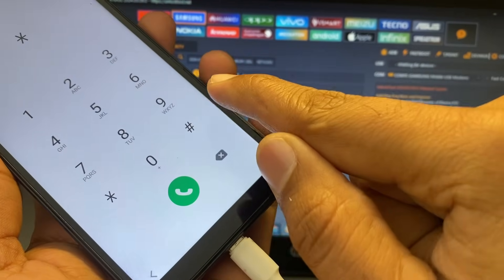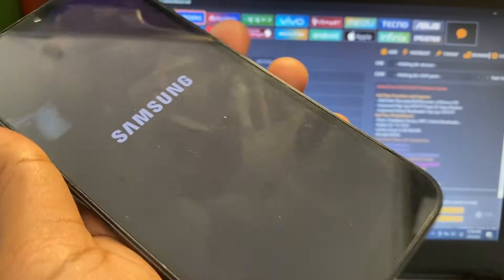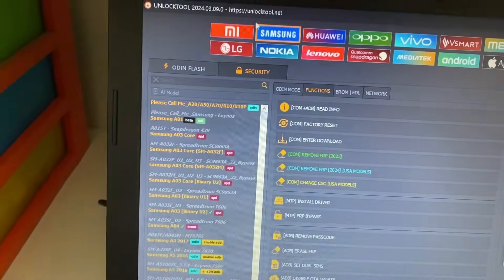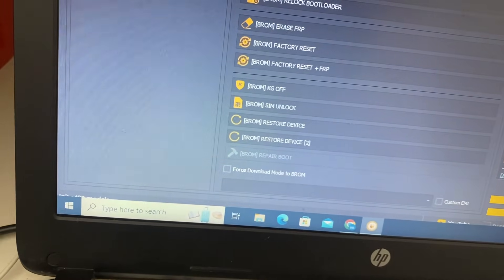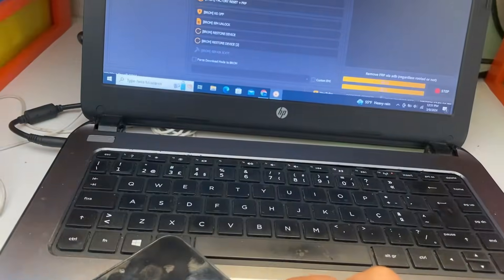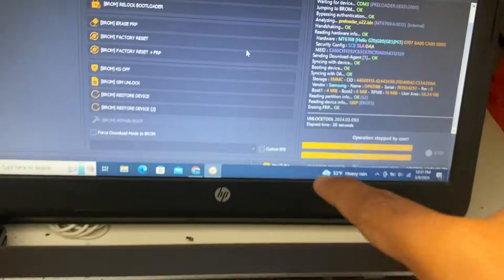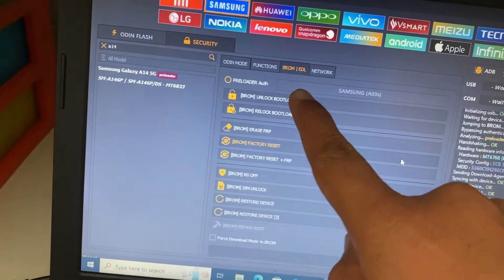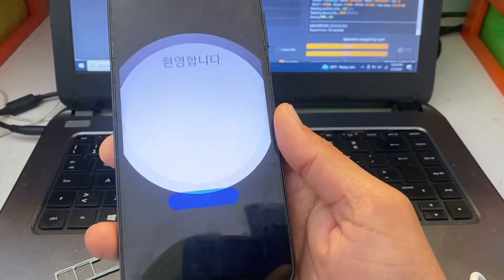Samsung a14 frp remove | unlock tool emergency test mode not working | frp bypass all samsung a14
Here we do new method with unlock tool remove frp bypass a14 if emergency test mode not working